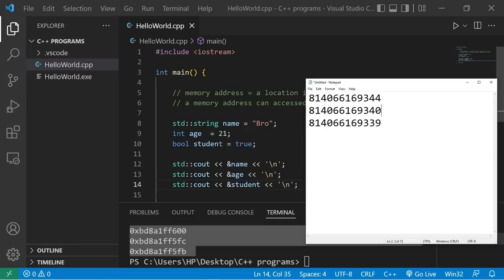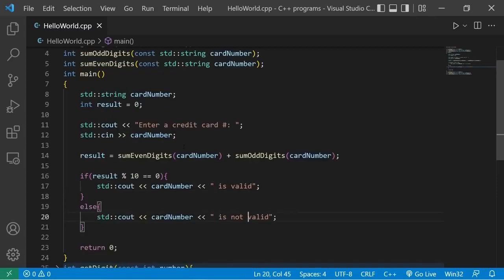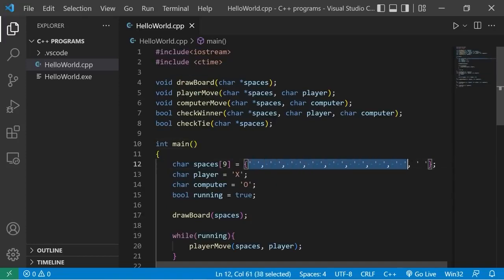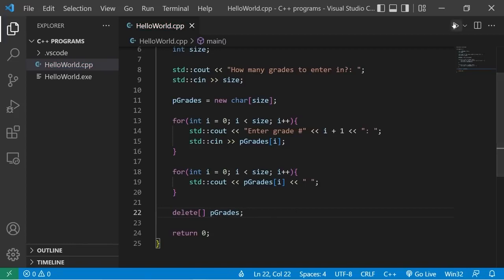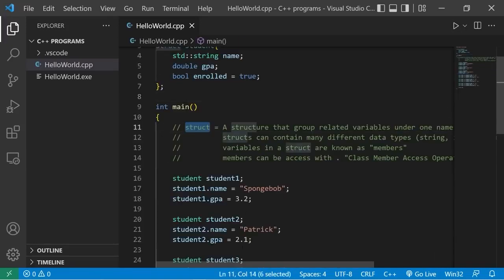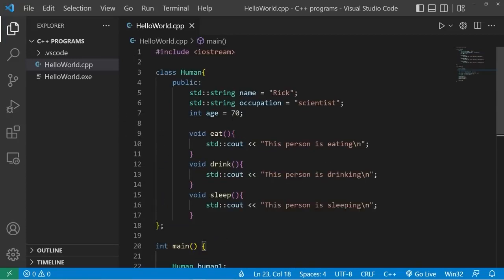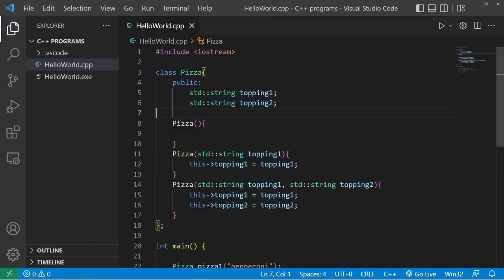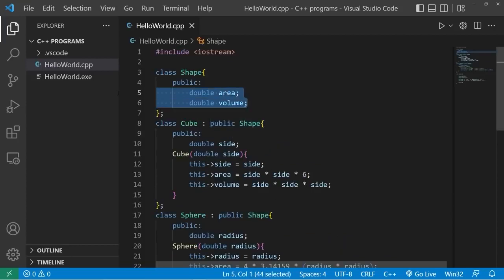C++ 1 3of3